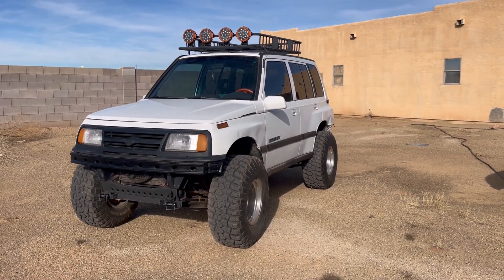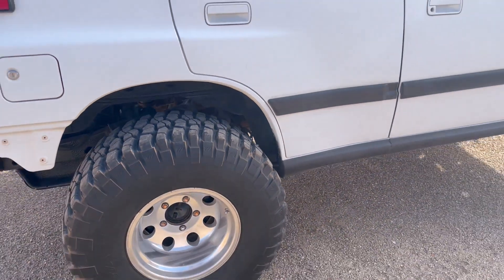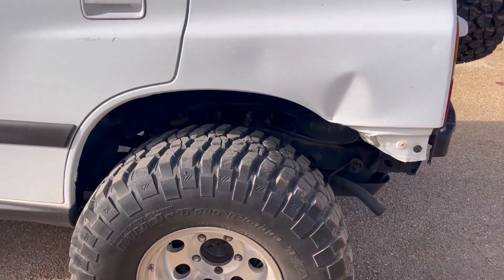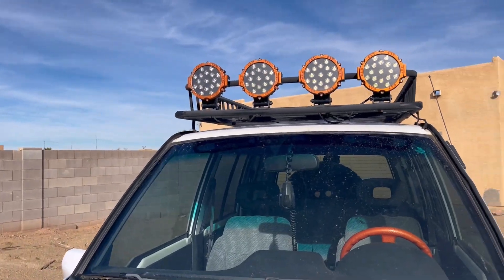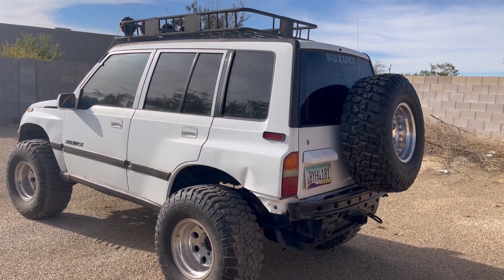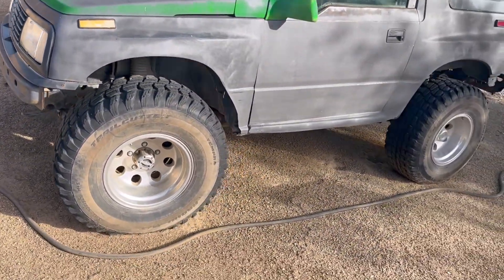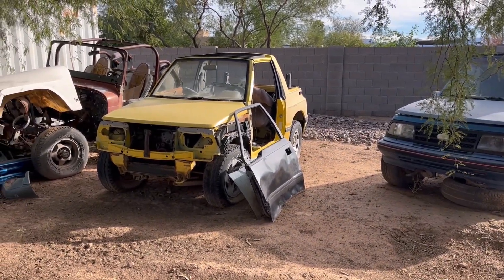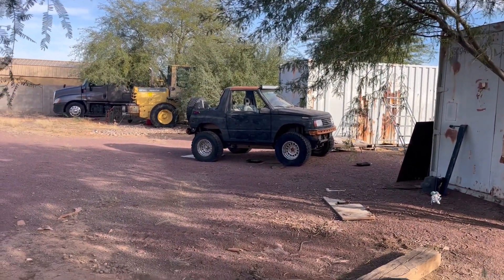"97" 4DR. Geo Tracker/Suzuki Sidekick Lifts, Mods and BIG Tires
This short vid illustrates the clearance for larger tires on the tracker/sidekick. Currently running 33's on this 97 sidekick with a 2" body lift and a 2" budget suspension lift. Just an example of what a lifted Tracker looks like.

Suzuki Sidekick, Geo Tracker, Vitara and Escudo

PARTS AND ACCESSORIES FOR YOUR GEO TRACKER, SUZUKI SIDEKICK, SUZUKI VITARA AND SUZUKI ESCUDO

Armor All 4-Piece Gray Rubber All-Season Trim-to-Fit Floor Mats
Motor Trend Flex Tough Trunk Shield Cargo Liner Car Mat for Back of SUV,
Car Seat Covers for Front Seats, Breathable Waterproof Polyester Vehicle Seat Protectors
LED Bulbs for Car Interior dome light
JCHL D Rings Tie Down Anchors Hooks
Spring Shocks Lift Support
Cargo Cover Net
120PCS Car Bumper Retainer Clips & Nylon Fasteners
Nilight 6 Pack Rocker Switches with Night Glow Stickers
GOOACC Nylon Bumper Fastener Rivet Clips
Door Window Crank Handle Winder Car Door Accessories (Red)
Rust-Oleum 279177 Camouflage 2X Ultra Cover Spray Paint
260 watt, 6x9 Inch Dual Marine Speakers - 2 Way Waterproof and Weather Resistant
BESTEK 150W Power Inverter 12V to 110V Voltage Converter Car Charger Power Adapter
KAWELL LED Light Bar 12W 4.2 Inches Flood LED
Greatek 42inch 240w Curved Led Light bar
Black Chrome Kit
5x5.5 Wheel Spacers 2 inches with 1/2-20 Studs,
High Performance Replacement Electric In-tank Fuel Pump w/Installation Kit For Multiple Models E8023